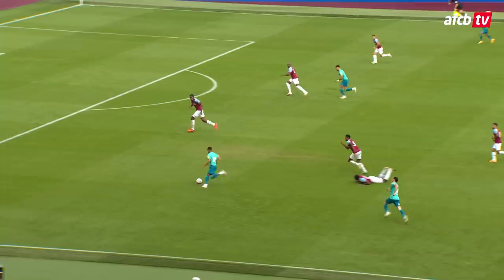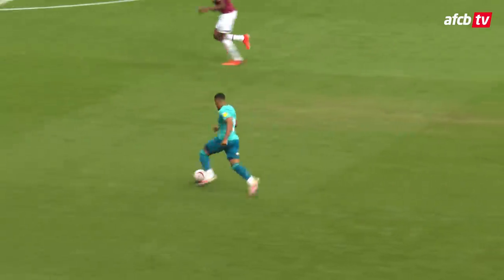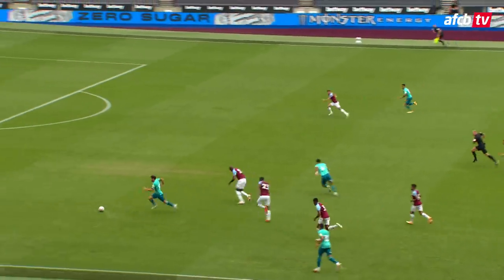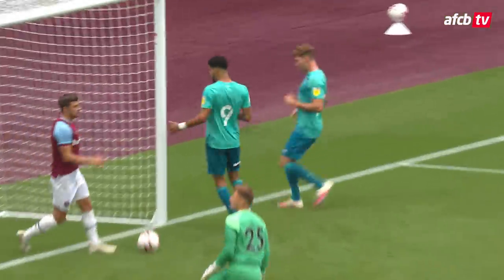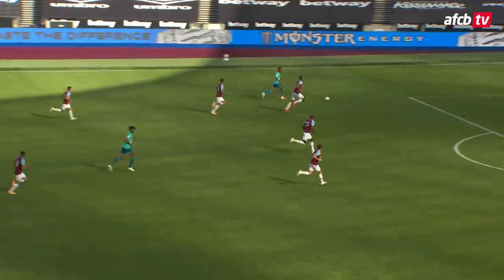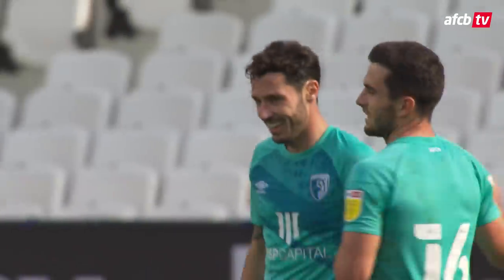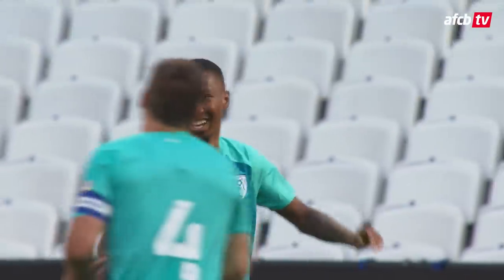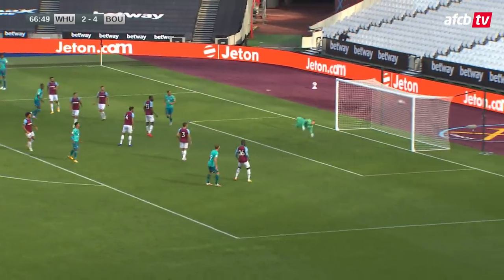Incredible attacking display against Premier League side 🙌 | West Ham 3-5 AFC Bournemouth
Watch back action from the London Stadium, as the Cherries beat West Ham to win the Betway Cup.